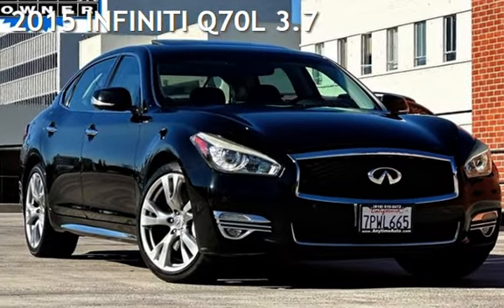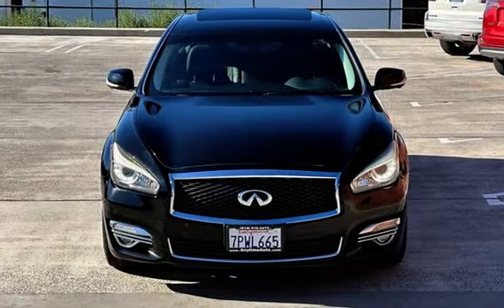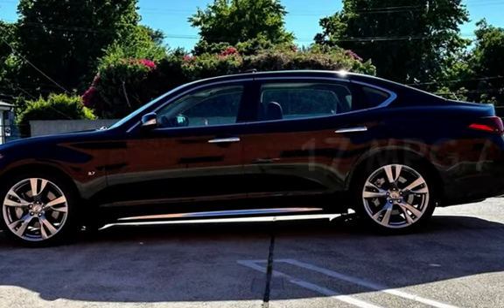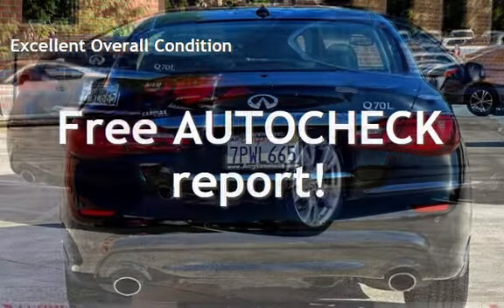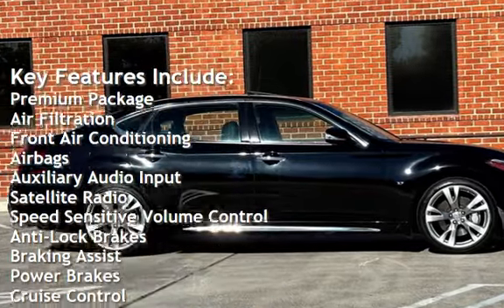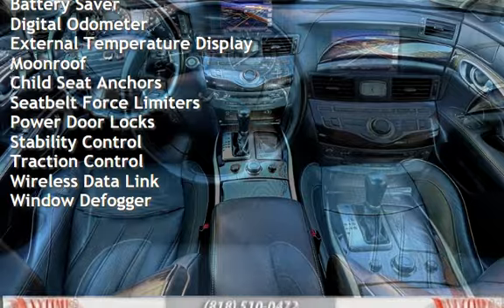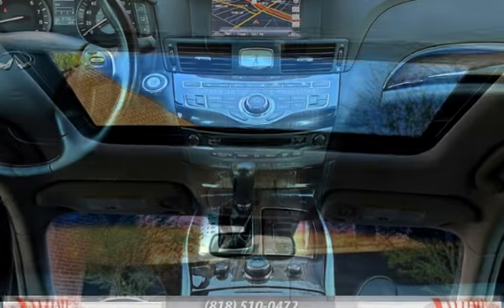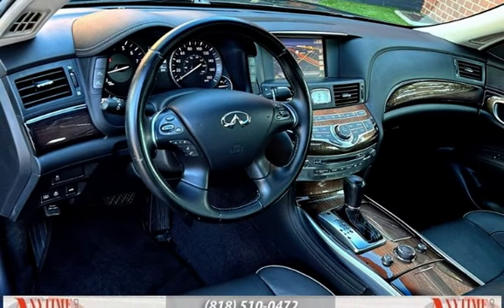2015 INFINITI Q70L 3.7 for sale in Sherman Oaks, CA